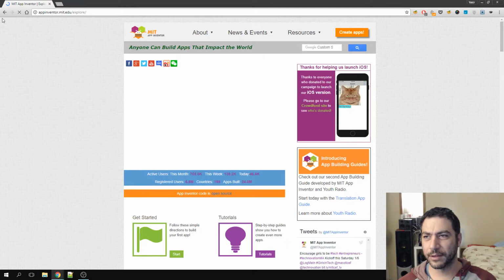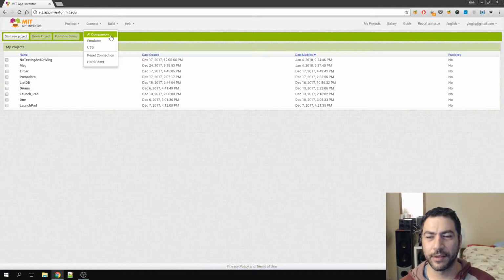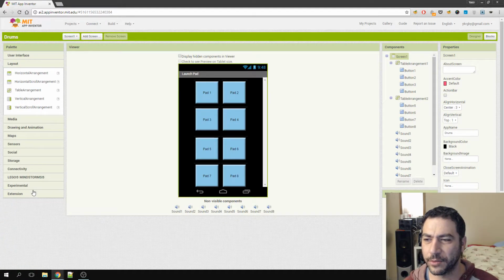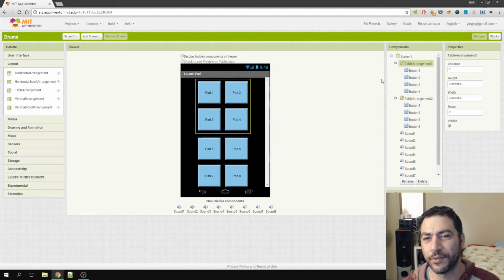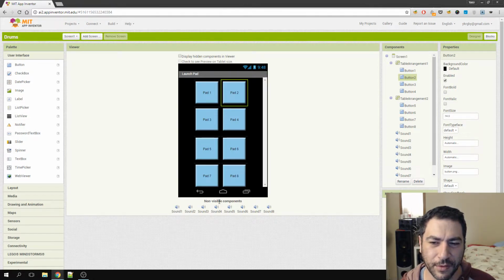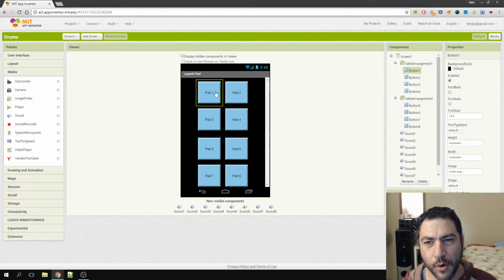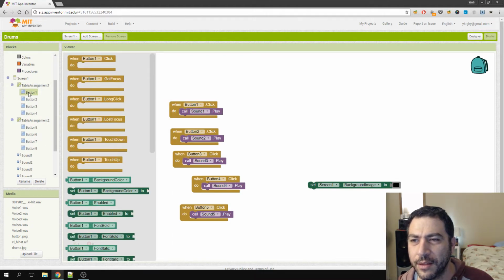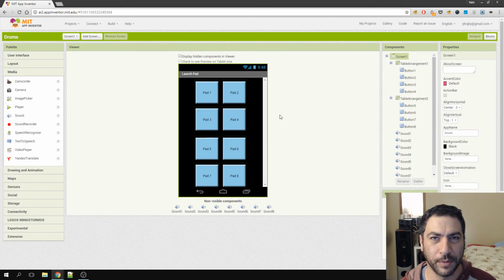App Inventor 2 - How To Use It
Everything you need to know about get App Inventor up and running. We will go through how to use it, pairing to your phone, and get ready for your first app.